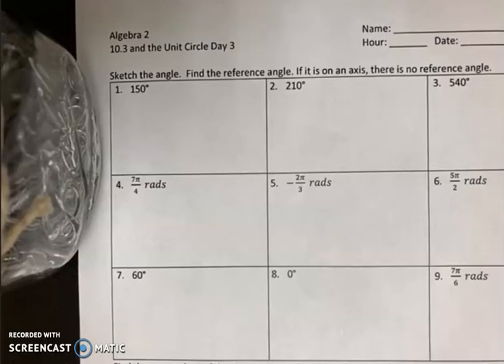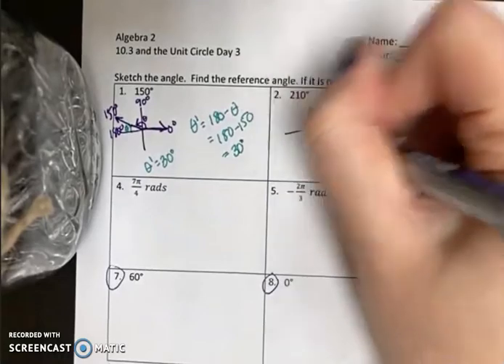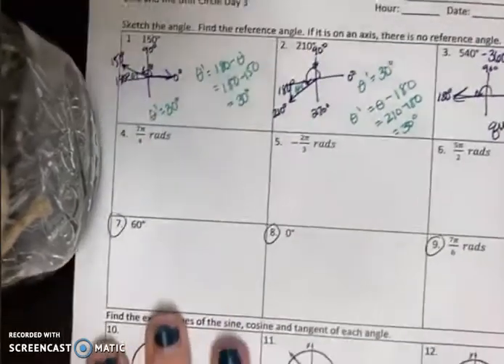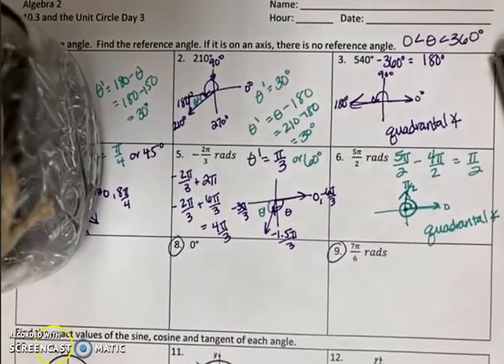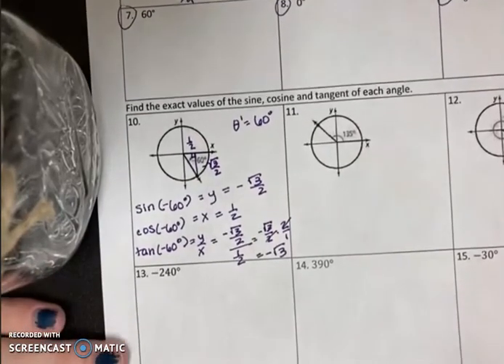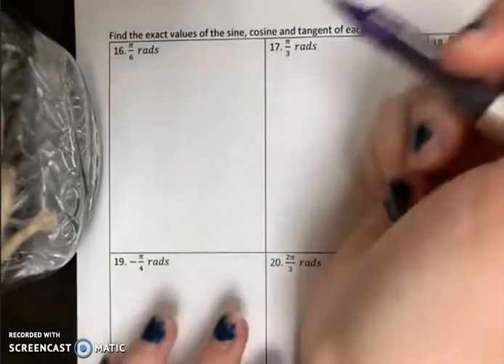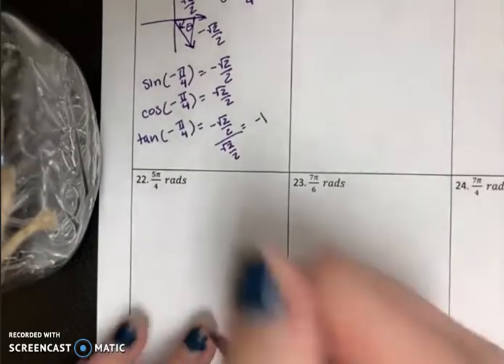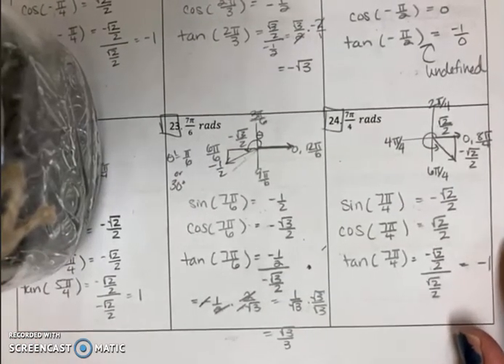10.3 Unit Circle Day 3